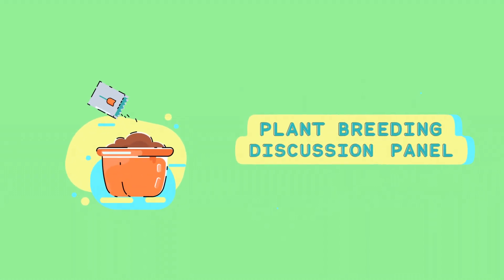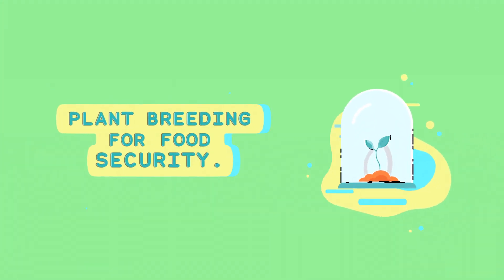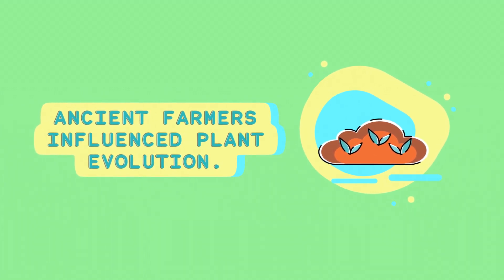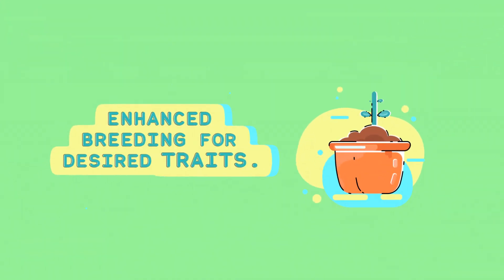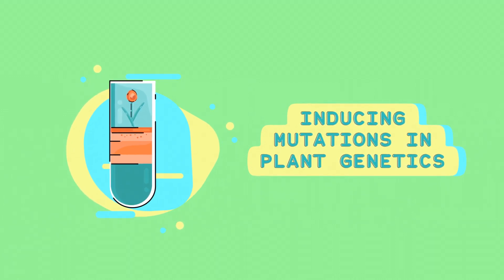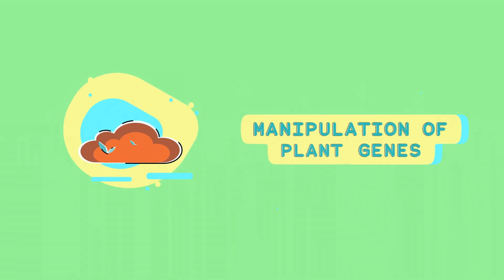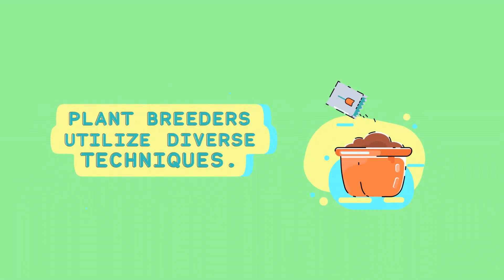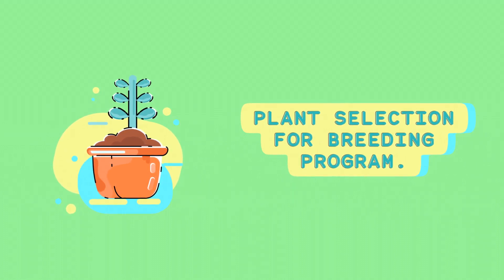What is Plant Breeding?